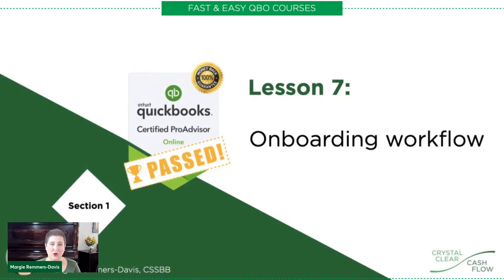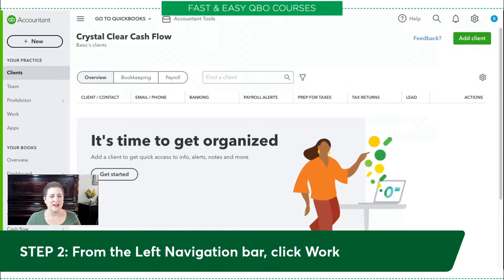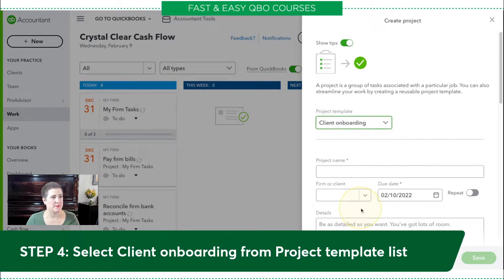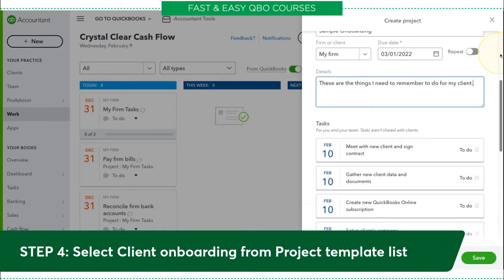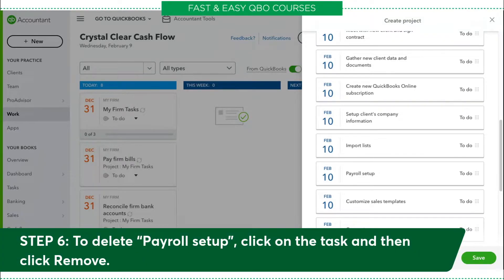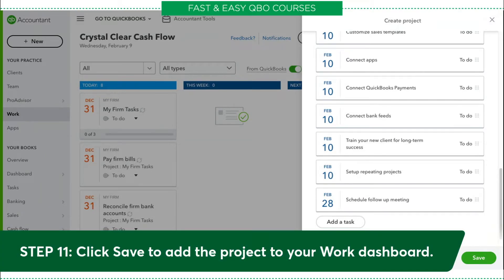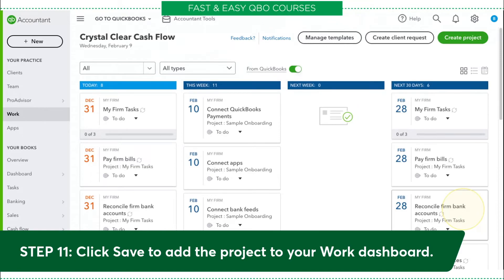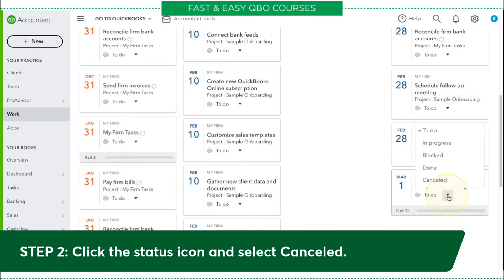How to Create a New Onboarding Task List - QBO Basic Section 1 Lesson 7 (FY22)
This is the link to the exercise in the video [please note we’ve upgraded the format so it may not look the same but all the elements are still there]

Everything you ever wanted to know about the QBO ProAdvisor certification test